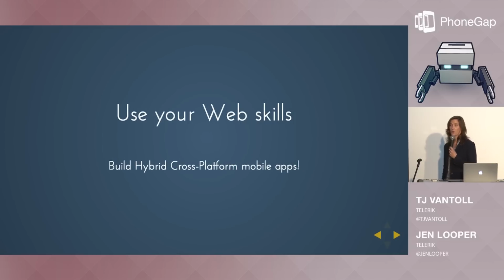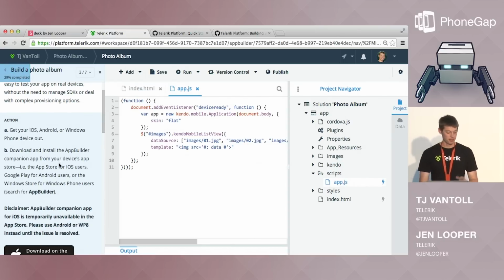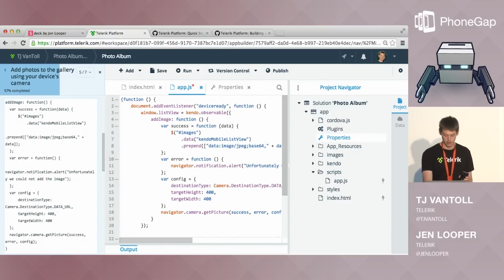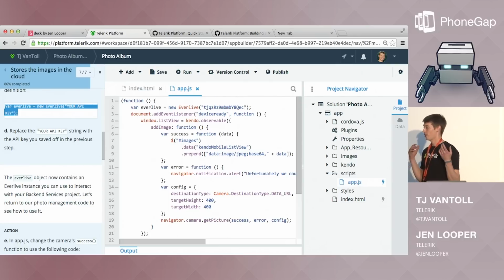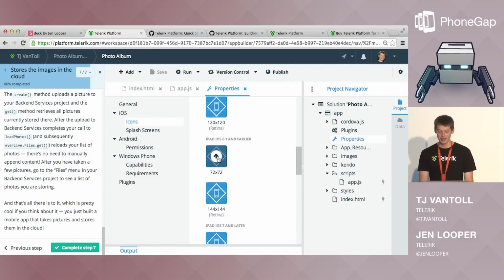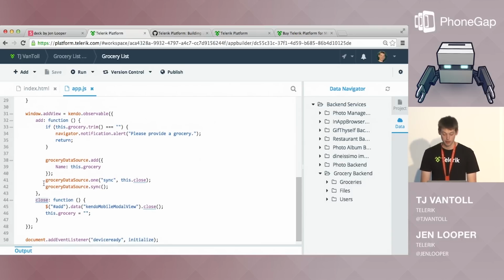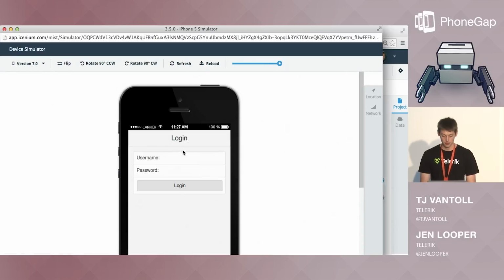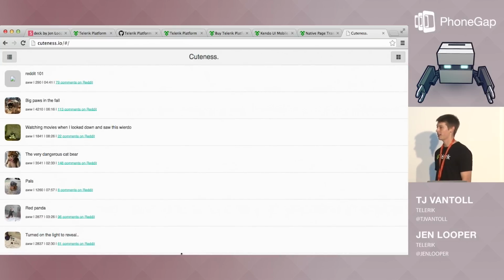Cross-Platform Hybrid Mobile Dev With Telerik Platform | PhoneGap Day US 2014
Building hybrid apps is hard. In addition to actually coding an application, you also have to deal platform-specific configuration files, icons, permissions, deployment procedures, and more. That's where Telerik comes in. With a series of tools—including cloud-based builds, dozens of high-quality (and free) Cordova plugins, and a whole lot more—Telerik provides everything you need to take the pain out of hybrid development.

In this workshop you'll build two complete apps: a photo album and a grocery list manager. You'll see how to tackle tough problems such as user management, authentication, and storing data in the cloud. Come learn how you can focus less on the platform-specific nuances of hybrid development, and more on building awesome apps.

TJ VanToll, Developer Advocate, Telerik | @tjvantoll

Jennifer Looper, Developer Advocate, Telerik | @jenlooper